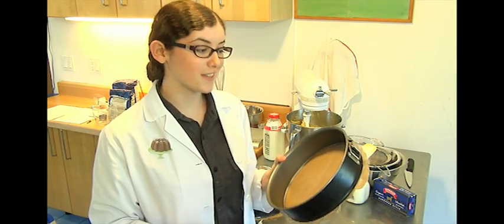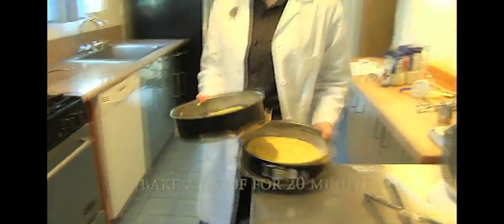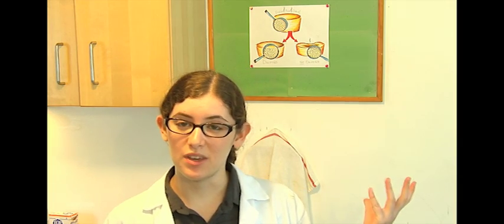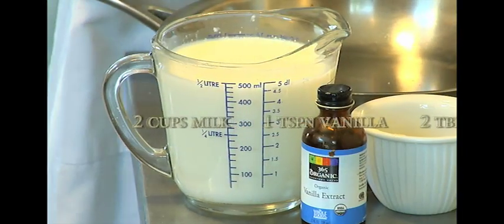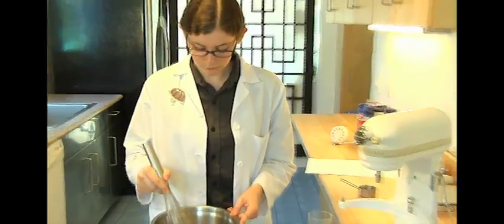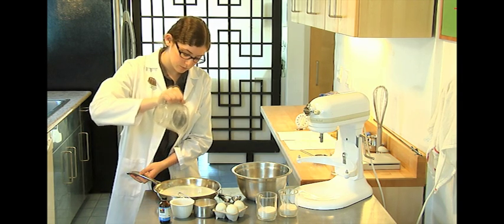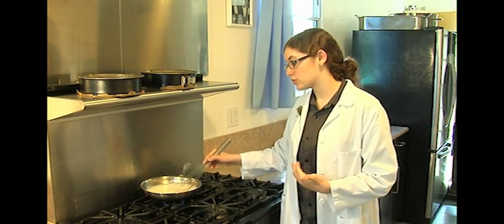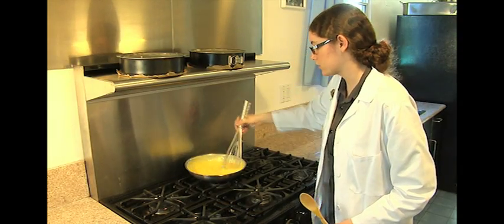Science of Baking A Boston Cream Pie 2 of 3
Ever heard of DROPPING a cake to keep it from FALLING?